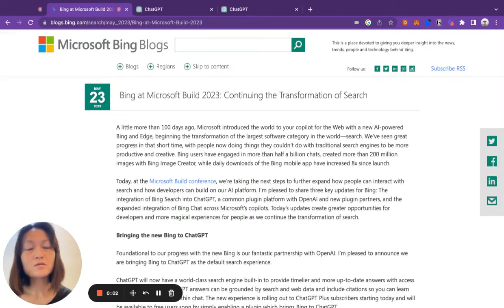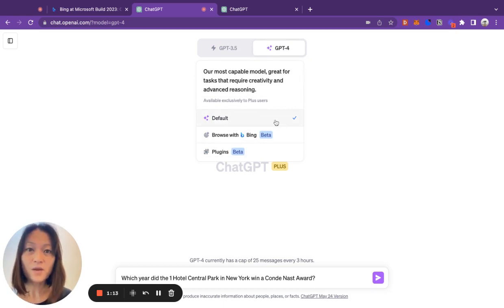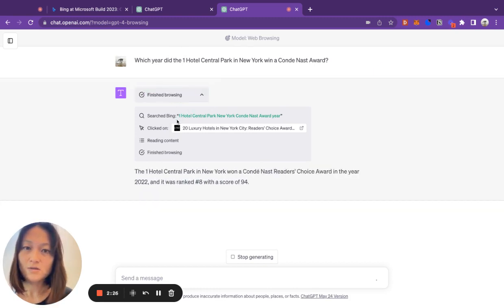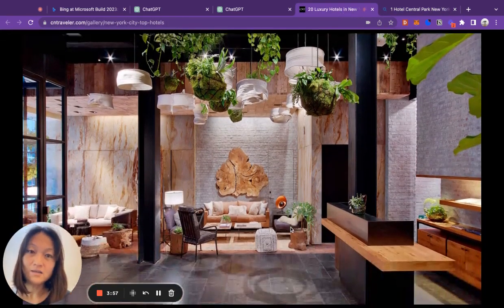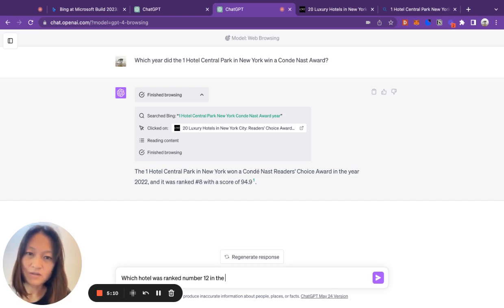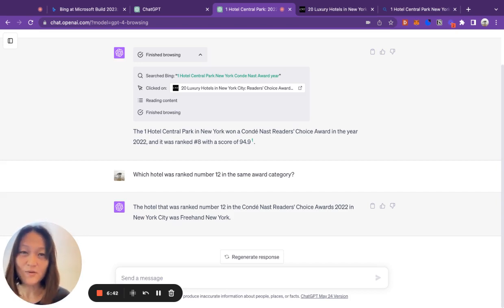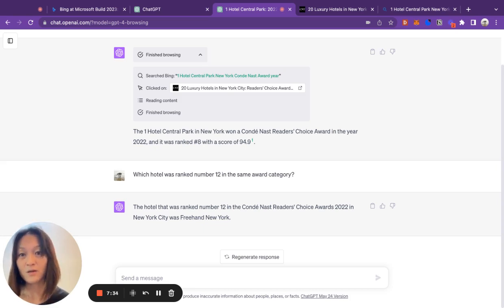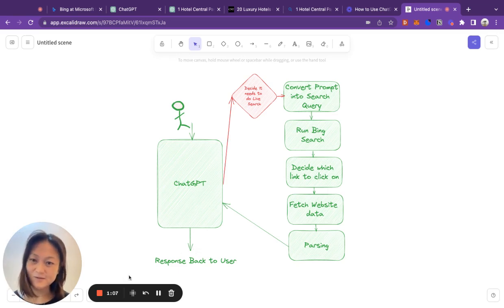Fetch real-time data with ChatGPT from search engines - tear down - how does it work?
ChatGPT (GPT 4) now has the ability to fetch real-time data from the internet via Bing Search.  This video is a mini-teardown of how it works using a real example, comparing results from just default GPT-4 vs. GPT-4 with Bing Search.

We discuss some of the challenges that we will have to overcome to achieve this level of quality if we were to try to build our own using OpenAI's APIs and Search Engine APIs.